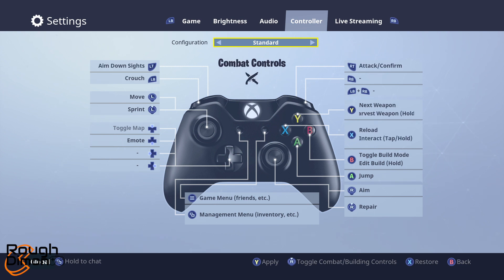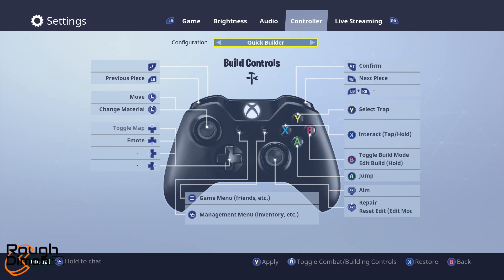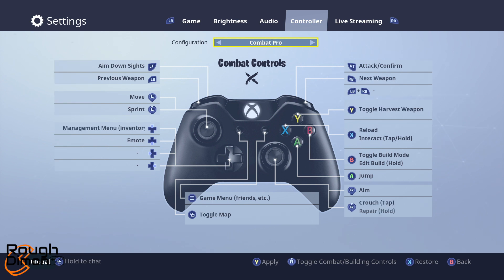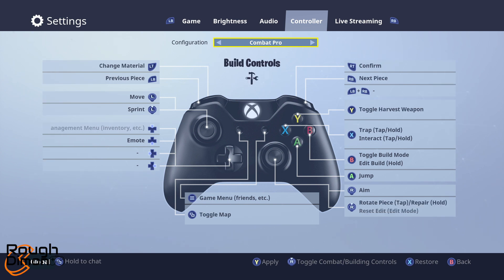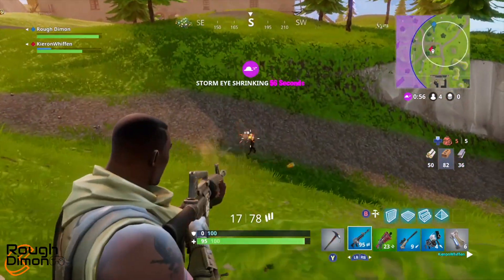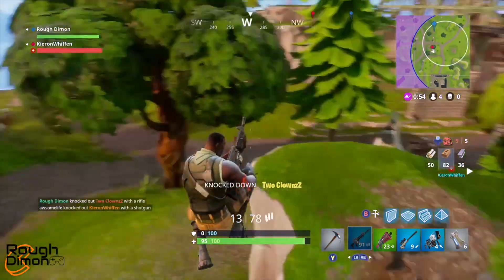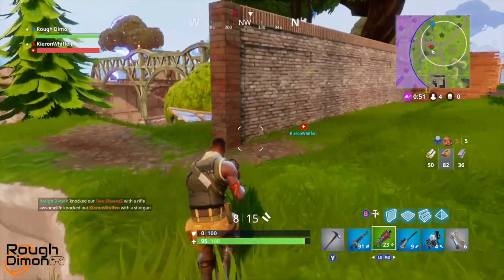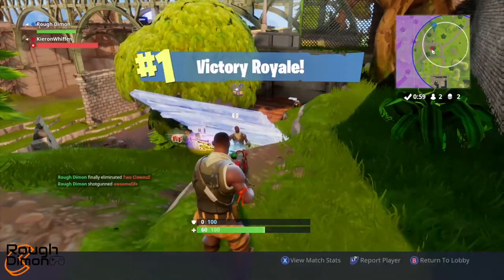BEST CONTROLLER CONFIGURATION!!! Fortnite Battle Royal (Standard, Quick Builder & Combat Pro)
NO haters or negativity - Positive people ONLY please:)

Rough Dimon (MUSIC)
YOUTUBE: Rough Dimon & Cam Fazendeiro
SOUNDCLOUD: Rough Dimon & Cam Fazendeiro
MIXCLOUD:

Thanks and credit to: Graphics, logos, intro etc Pie Graphics by Flaticon from Freepik Game by Flaticon from Freepik Gignal by Flaticon from Simpleicon